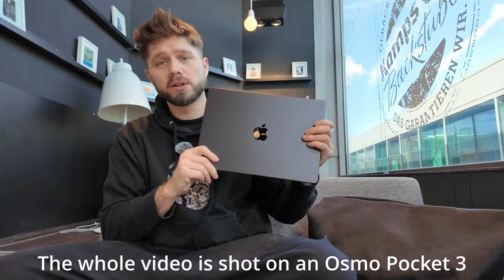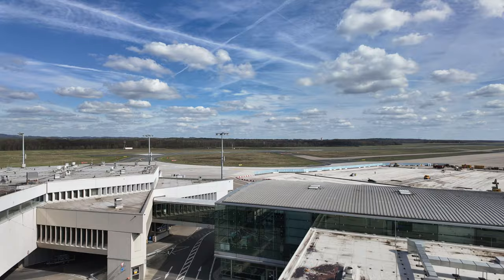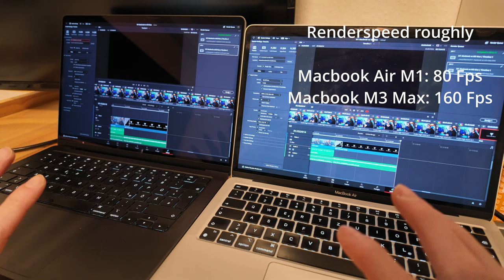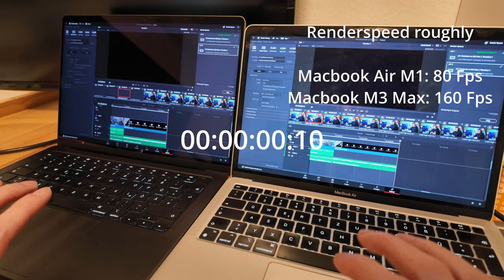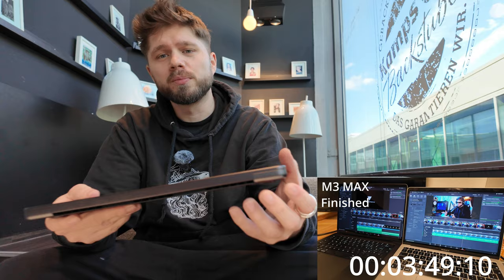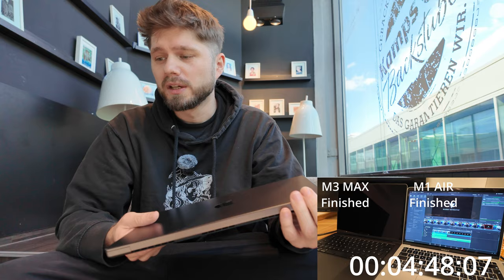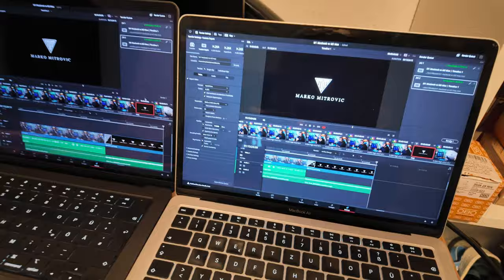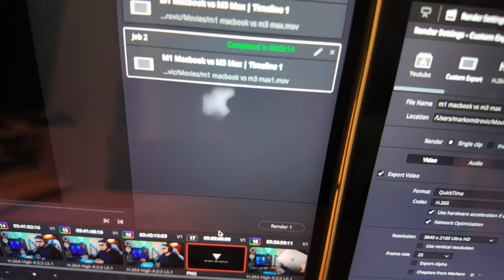Macbook Pro M3 Max vs M1 Air Davinci Resolve Rendering Speed Test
Are you torn between the MacBook Pro M3 Max and the M1 Air, especially when it comes to heavy-duty tasks like video rendering in DaVinci Resolve? You're not alone. In this video, I put both machines to the test, comparing their performance head-to-head in a DaVinci Resolve rendering challenge. Whether you're a professional video editor, a content creator, or simply someone who demands the best from their tech, this comparison is tailor-made for you.

In this video, you'll get an in-depth analysis of:

Performance Comparison: See firsthand how the MacBook Pro M3 Max stacks up against the M1 Air in DaVinci Resolve rendering times and overall performance.
Technical Specifications: A breakdown of the technical differences between the two models that impact rendering efficiency and speed.
Real-World Application: Understand how these differences translate into real-world video editing and rendering scenarios.
Final Verdict: My comprehensive conclusion on which MacBook model offers the best value for video editors and content creators working with DaVinci Resolve.
Choosing the right MacBook for your video editing needs is a significant decision, and with this video, I aim to provide you with all the information you need to make an informed choice.

Do you have any experiences with either of these MacBooks in video editing scenarios? Share your thoughts and questions in the comments below. Let's dive into the world of high-performance video editing together!